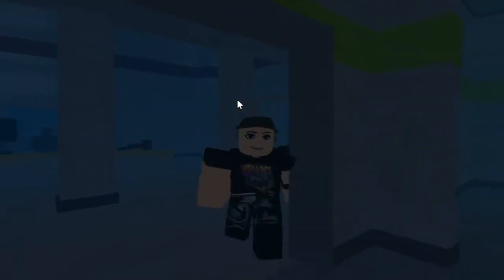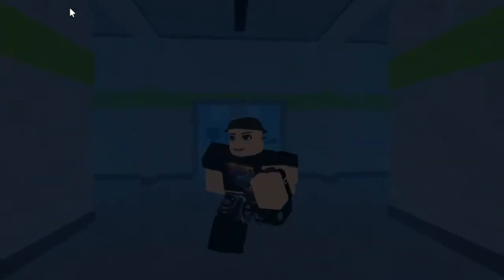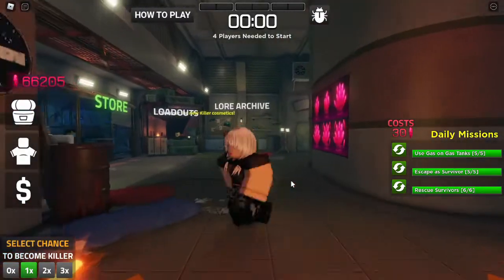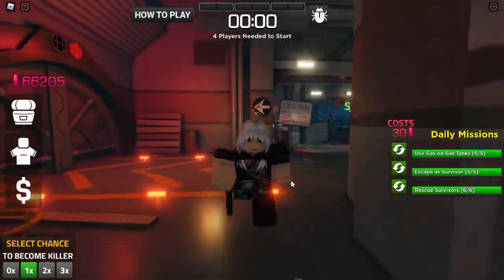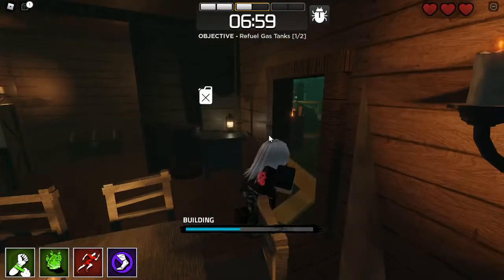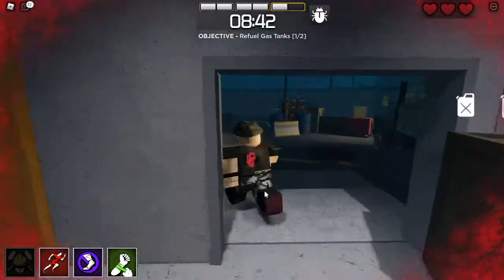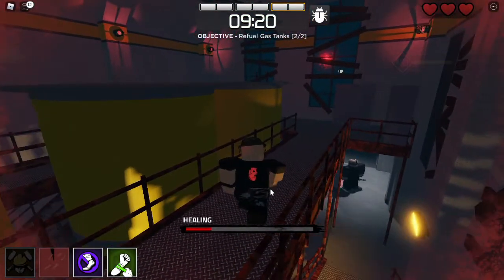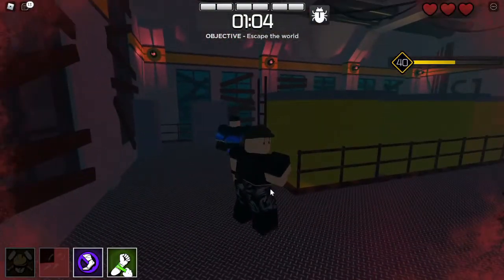HOW TO SELF HEAL ON ESCAPE THE DARKNESS ROBLOX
One of the most common questions on new player for escape the darkness is How do I heal myself? So today I am explaining it in the most simple way
So buckle up and lets go!!!

**Please keep in mind that all donations are final and non-refundable.

* Other medias where you can find me {｡^◕‿◕^｡}